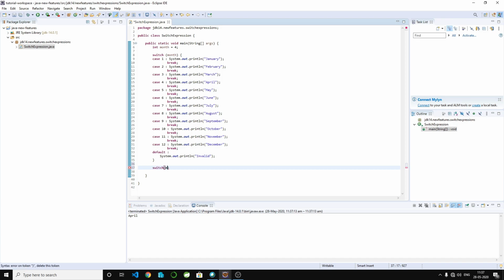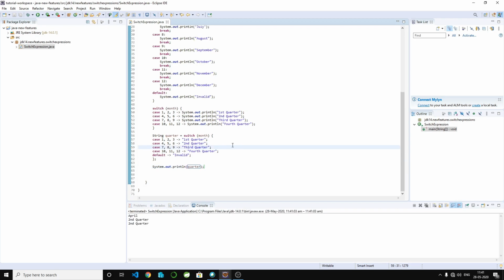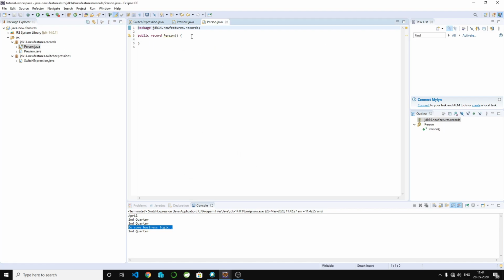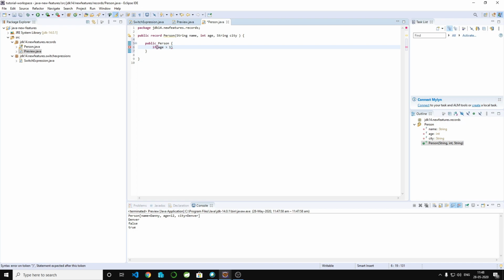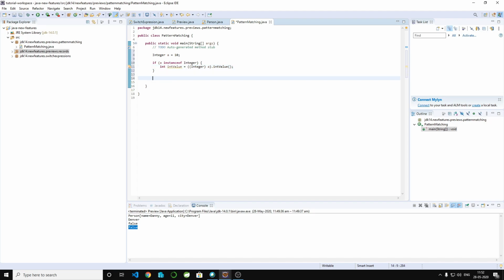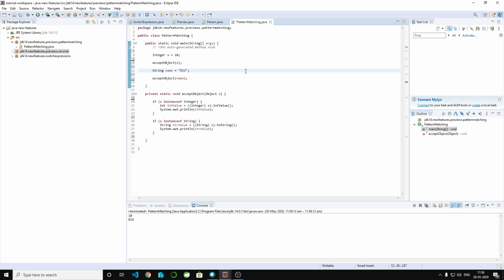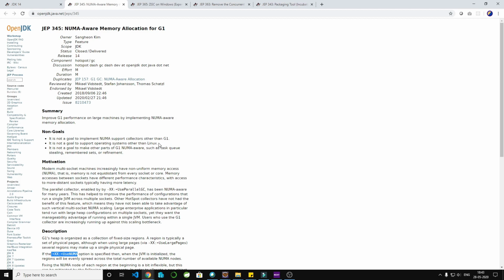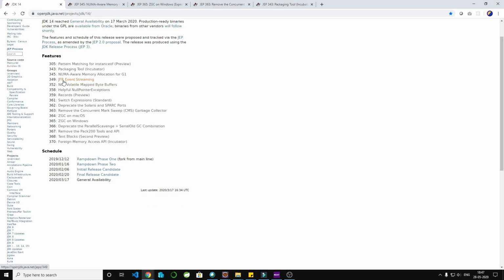Whats new in JAVA 14 - Switch Expressions, Records, Text Blocks, Pattern Matching and JVM Updates